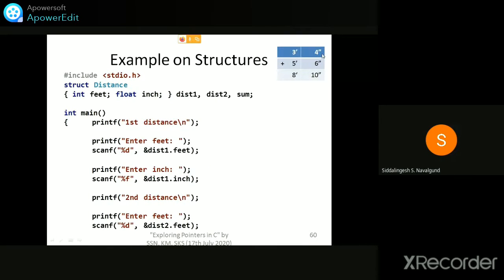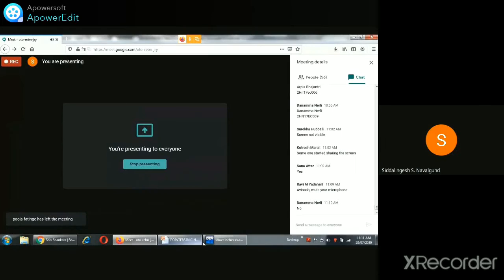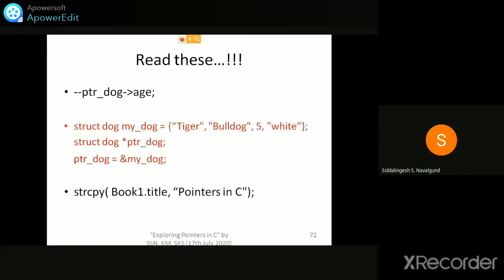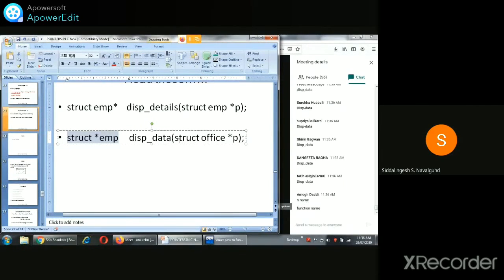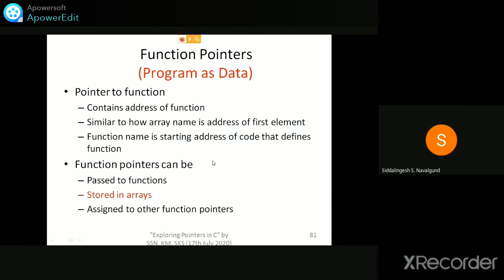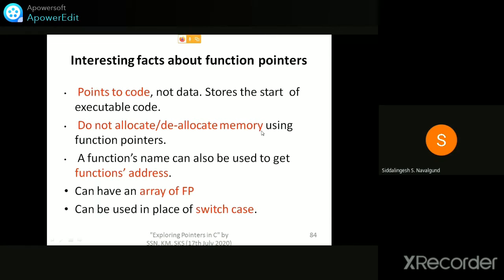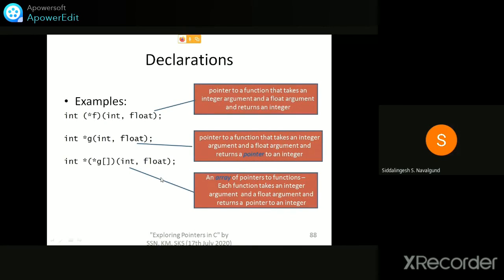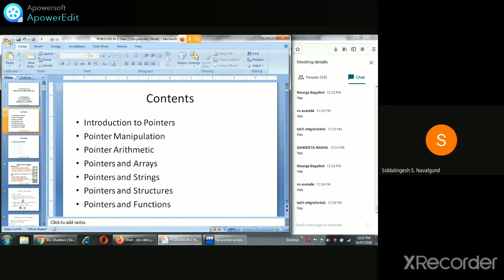8. STTP on Pointers in C programming Day 4 Valedictory